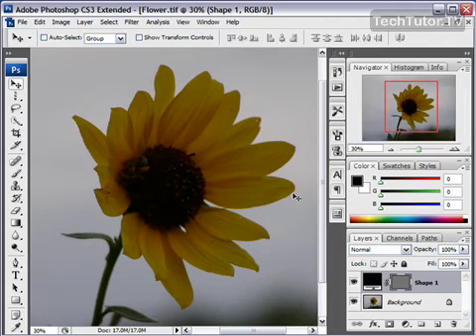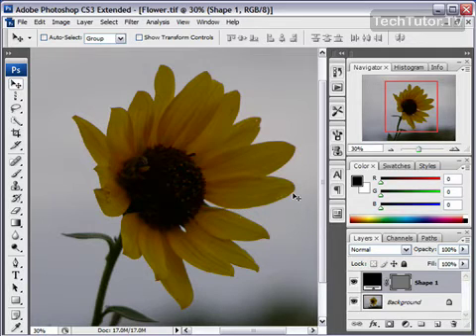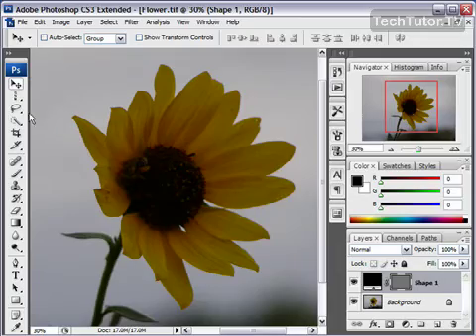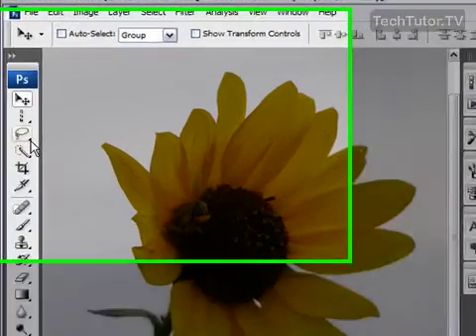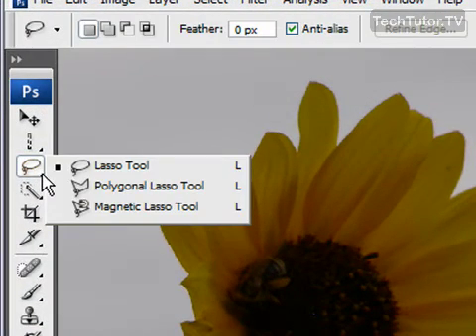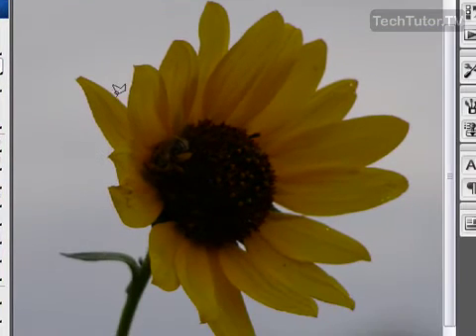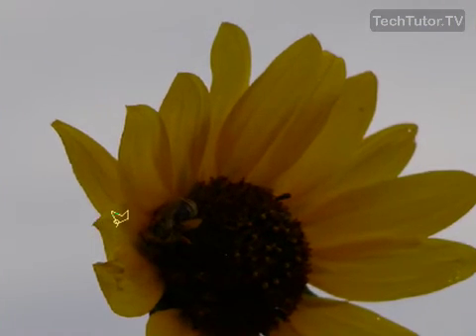Select With the Polygonal Lasso Tool in Photoshop CS3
See a higher quality video on TechTutor.TV! The polygonal lasso tool can be used to select images in Adobe Photoshop CS3 that are odd shaped. In this video tutorial, you will learn how to select with the polygonal lasso tool in Photoshop CS3. See higher quality tutorials all for FREE